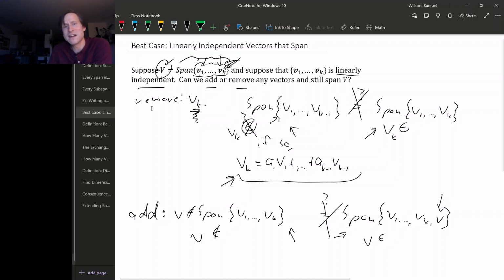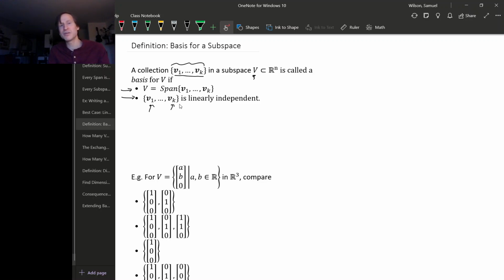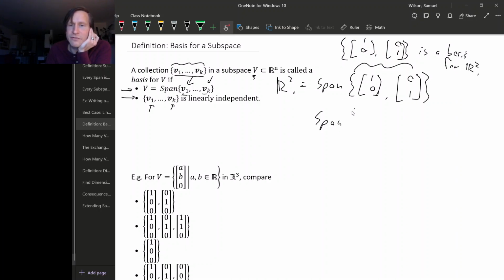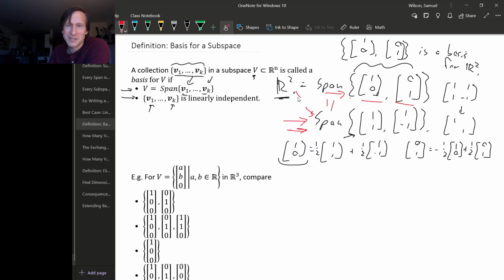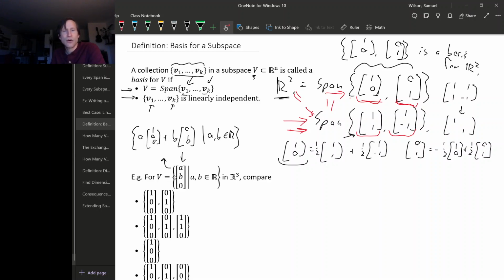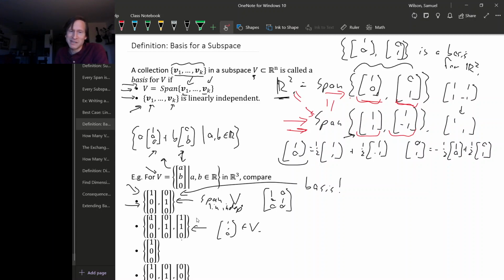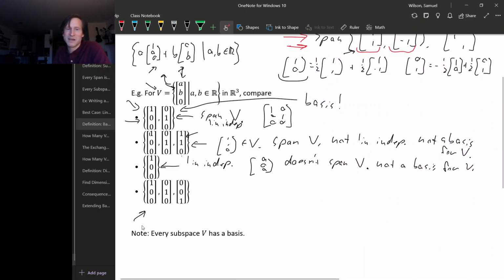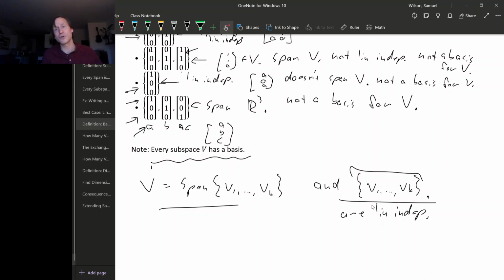4.10.4 3 - Basis